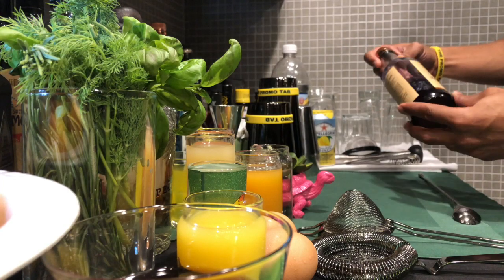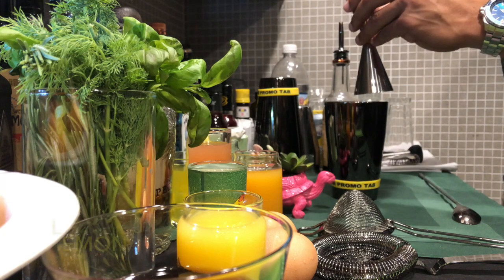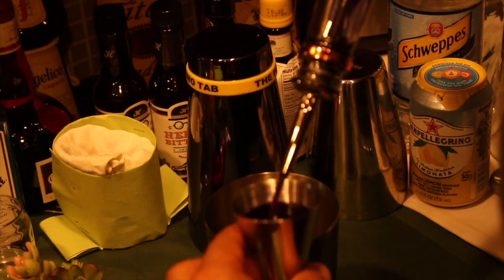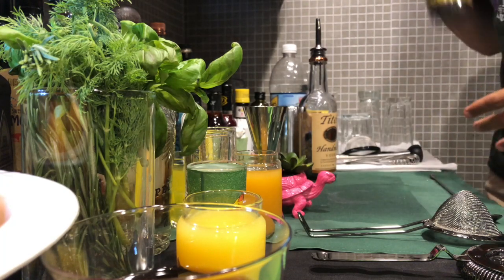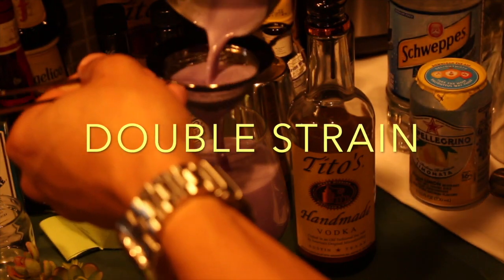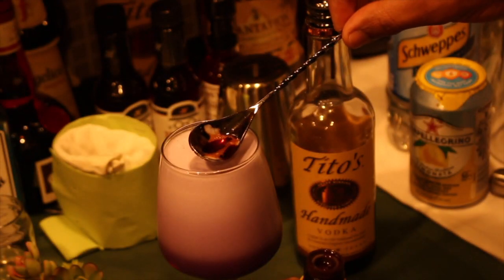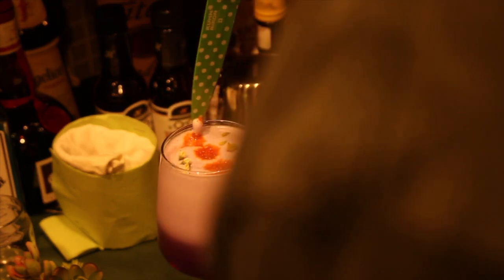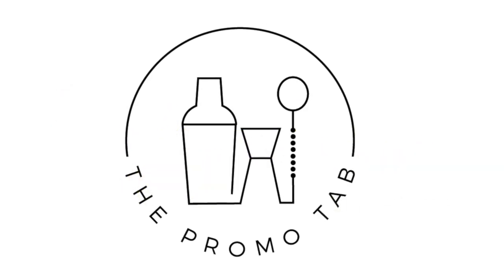Butterfly Pea Flower Cocktail: The Sour Butterfly (Fall/Winter 2018-2019)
I started the preparation for this Cocktail by infusing Vodka with Chai Tea, Lemon Peel and of Course Butterfly Pea Flowers. Put ingredients into the bottle and set in a window for 12 hours. I then use this infusion to make a sour ( lemon juice, simple syrup, and egg white. Also add grapefruit juice). Garnished with Angostura bitters and fresh wild flowers, this tangy and herbaceous cocktail has a delicate floral aspect in the nose. Try at Home and let me know what you all think!

Also Make sure you SUBSCRIBE and checkout my HOW TO INCREASE TIPS series which is an ongoing discussion pertaining to increasing Income as well as having more fun at  work and less stress.

For Recipe Ideas and High Resolution Photos Be sure to check out my INSTAGRAM page: @thepromotab.com

Please visit our website to view my blog as well as quick facts and every basic recipe, easy to find so while at work you can look up someones obscure drink request of the fly!